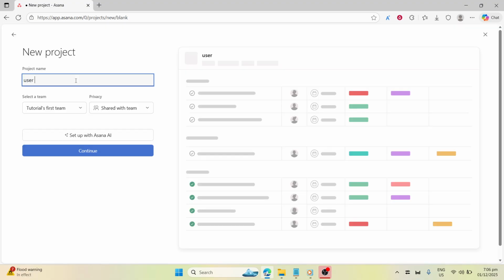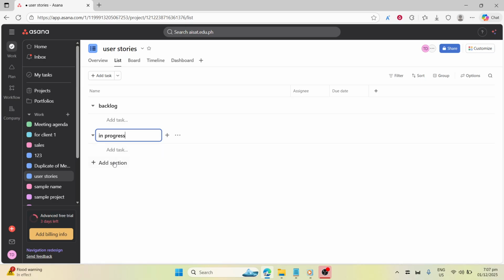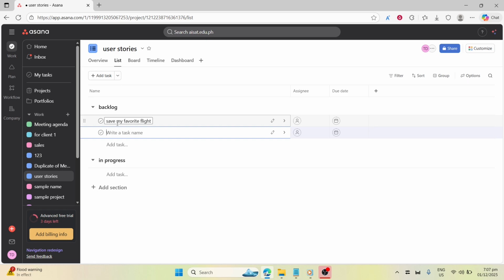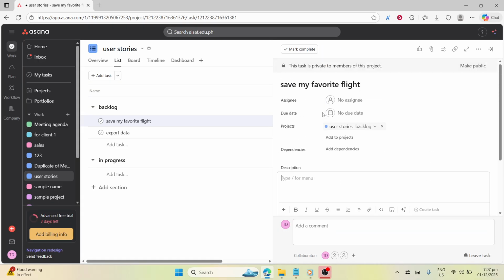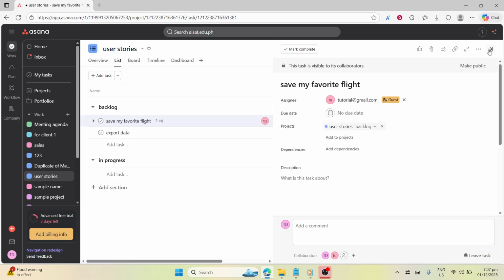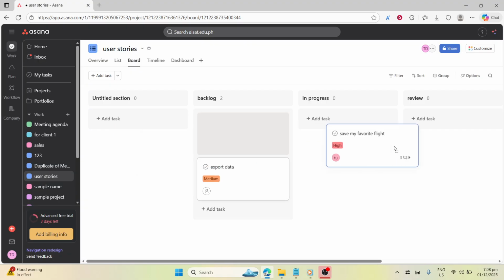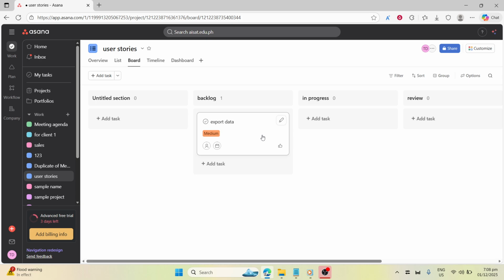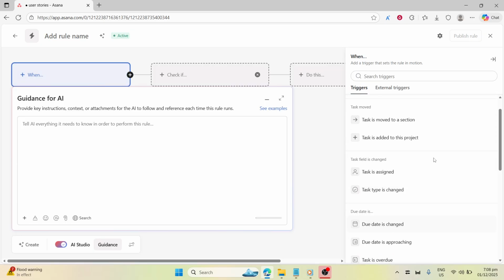How To Write User Stories Asana | 2025 | Step-by-Step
To write user stories in Asana in 2025, create a new project specifically for user stories. Organize with sections like "Backlog," "In Progress," and "Completed." For each user story, create a task using the format: “As a [type of user], I want to [goal] so that [reason].” Add acceptance criteria in the task description, assign tasks to team members, and set due dates. Utilize custom fields for tracking priority and status, and hold regular review sessions to update and adjust user stories based on feedback!